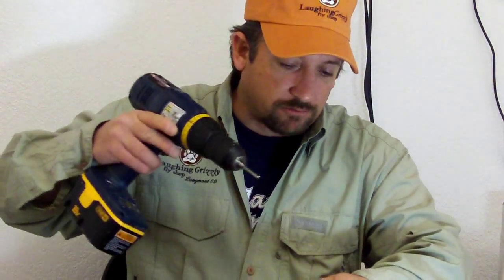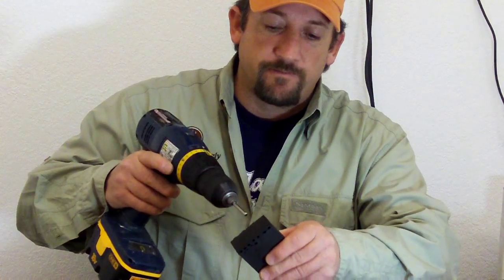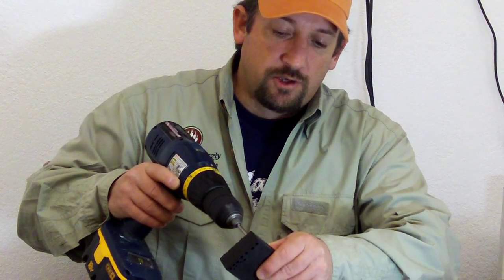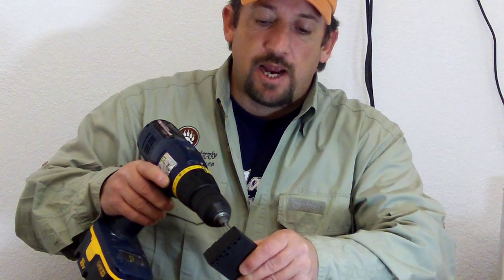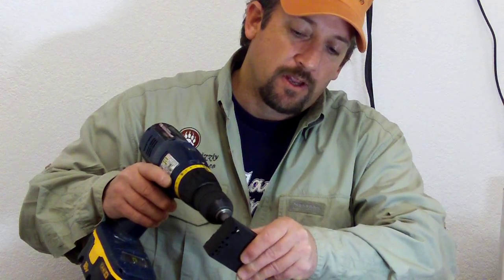Fly Tying Foam Cutting tools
Cylinder Foam Cutters Fly Tying